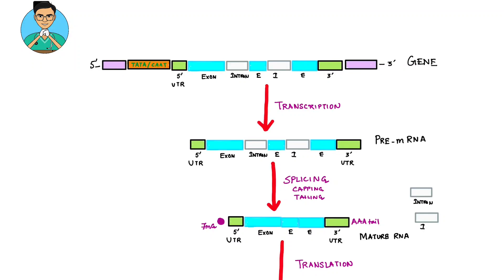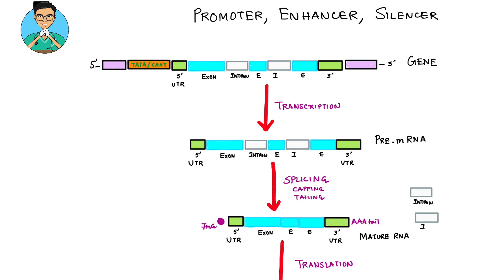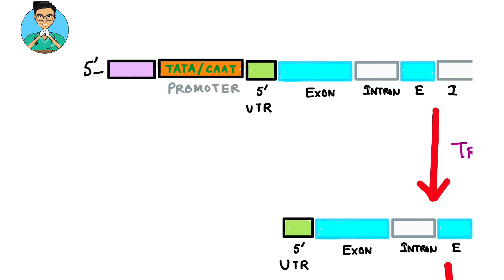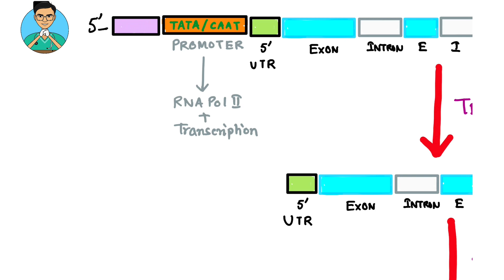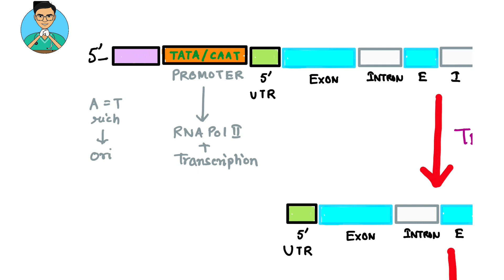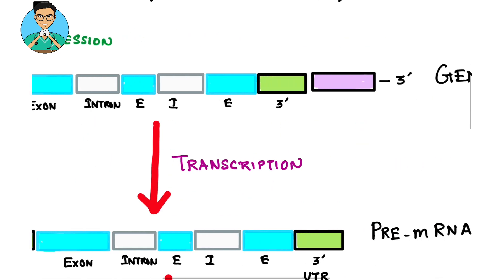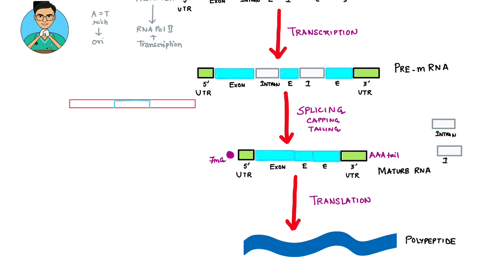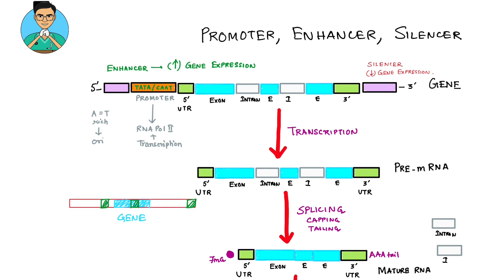Promoter VS Enhancer VS Silencer : Regulation of gene expression | Biochemistry | USMLE Step1,NCLEX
📫 CONTACT ME: If you have anything to ask, feel free to do so by leaving a comment on any of my YouTube videos, or by following me and sending a DM in my Instagram @thenerdmedic00